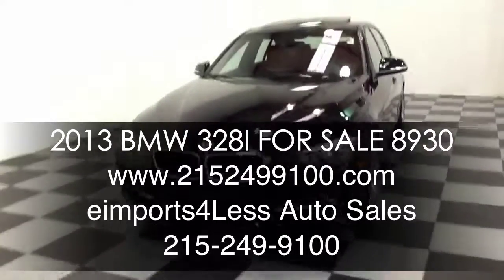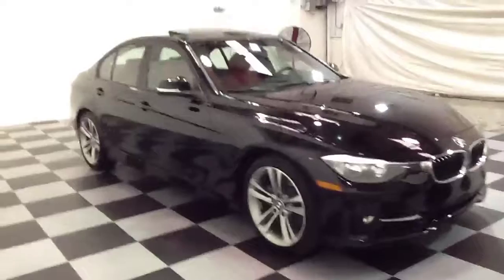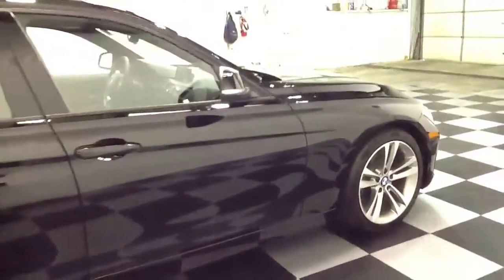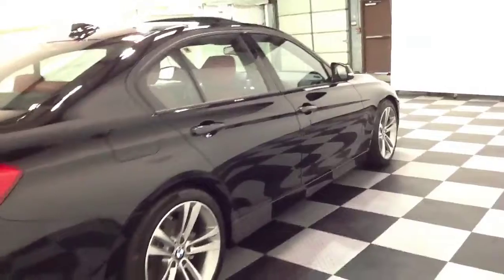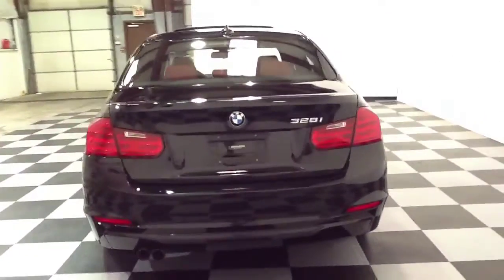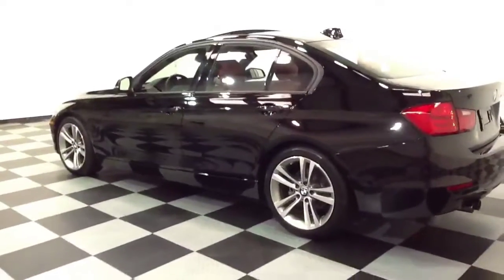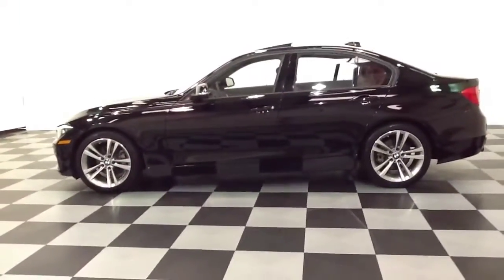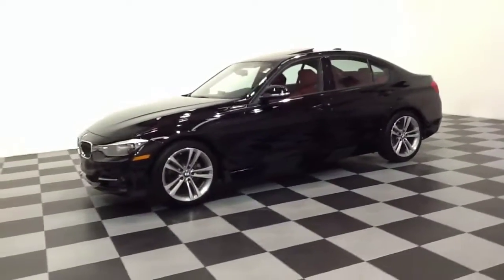BUY A USED 2013 BMW 328I IN PA